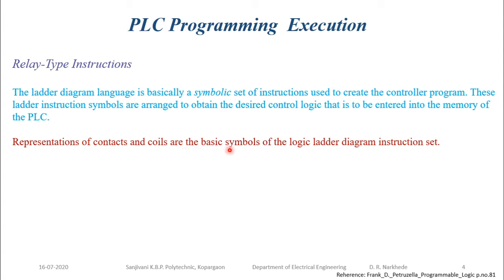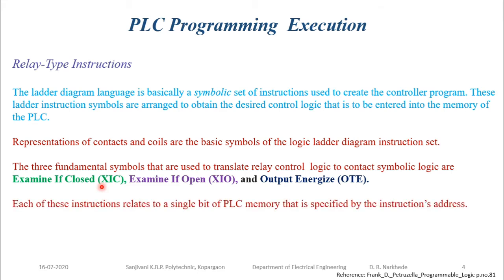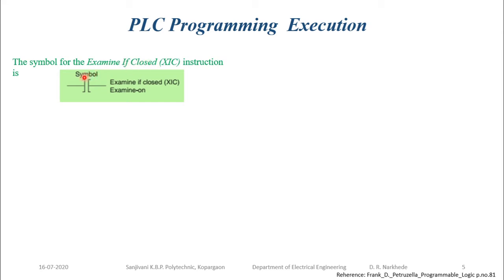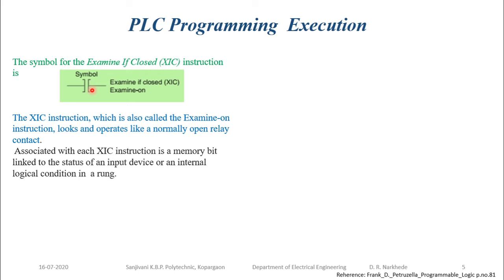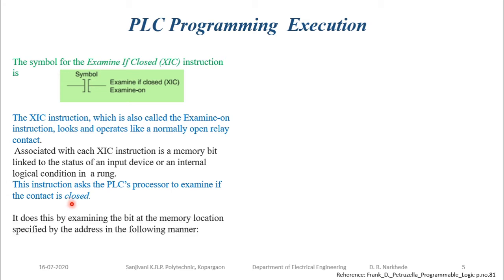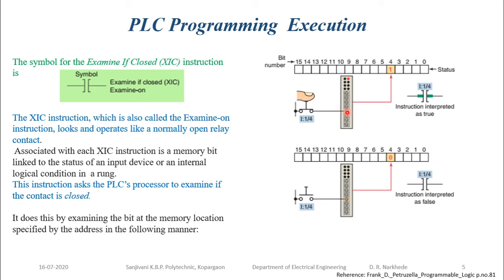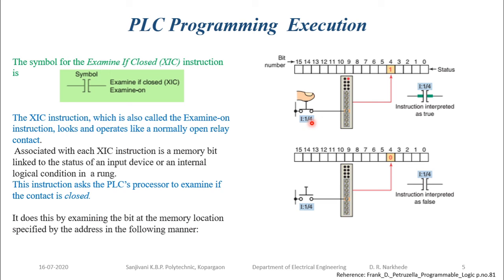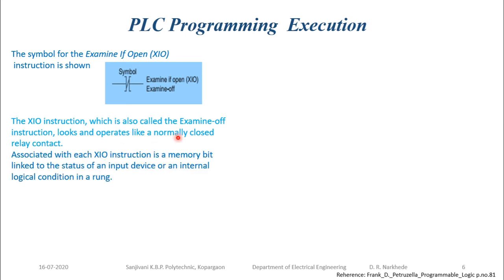plc program execution